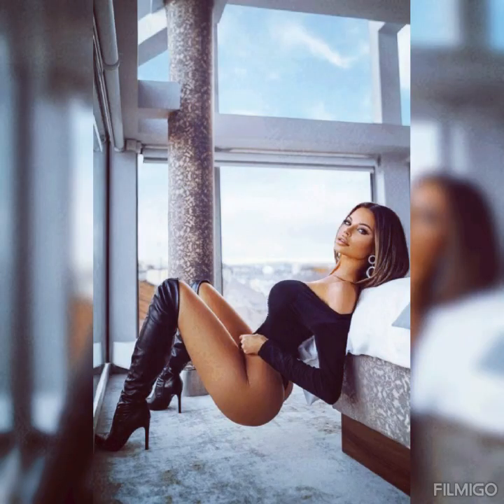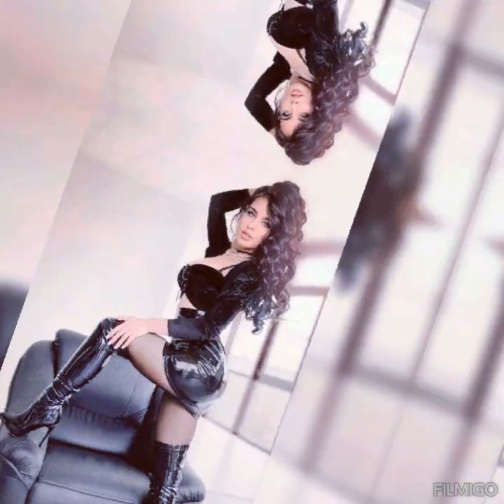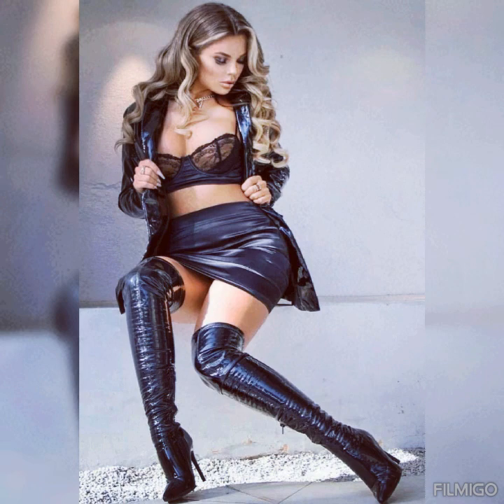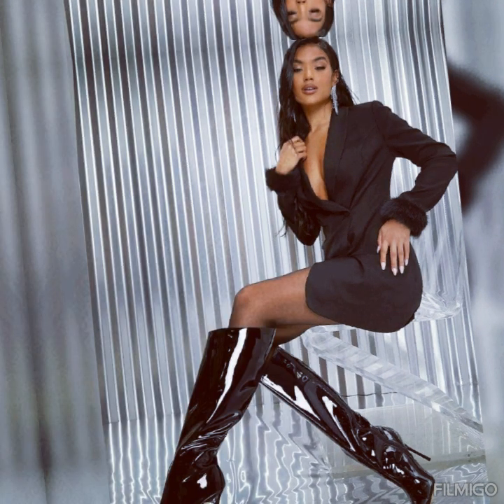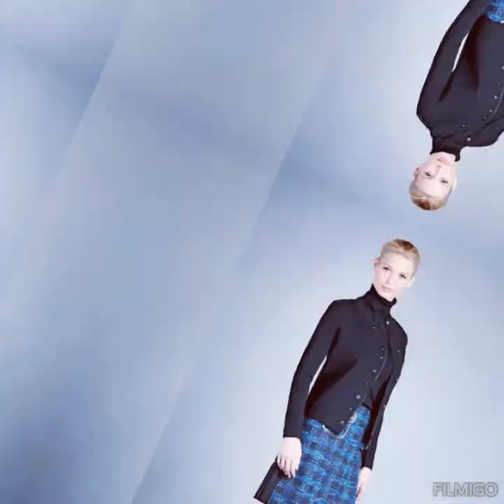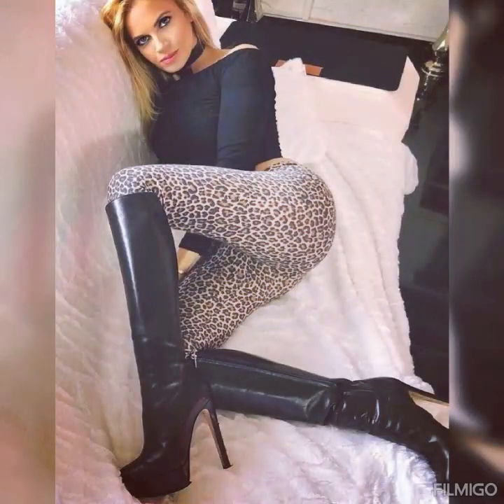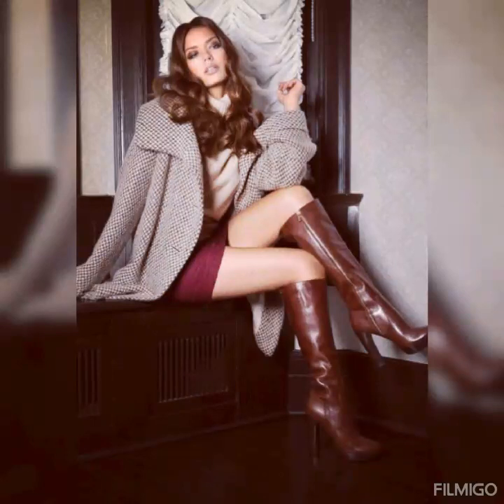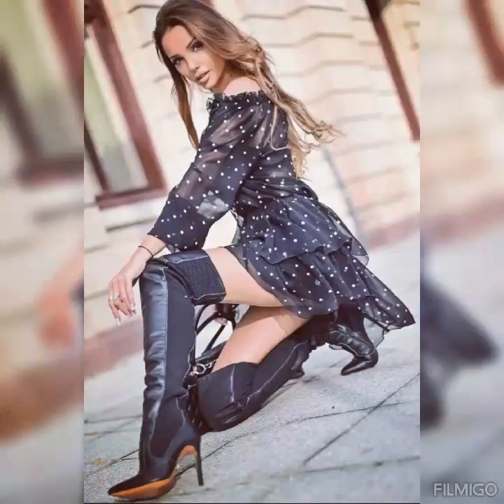"Tall, Dark and Stormy : Leather High Heel Boots with Attitude "